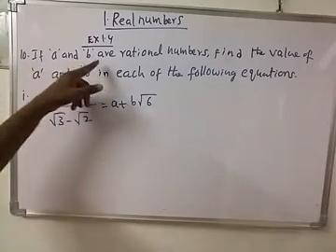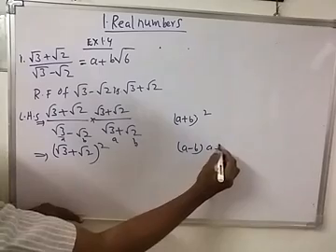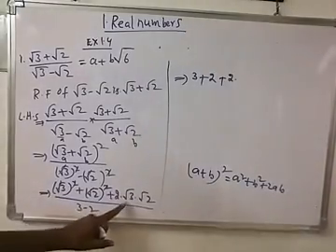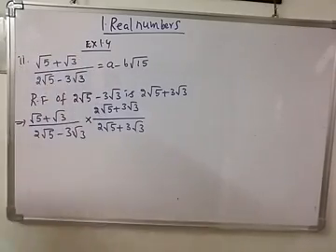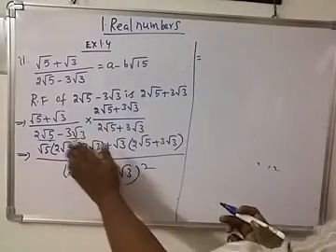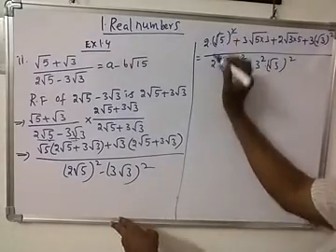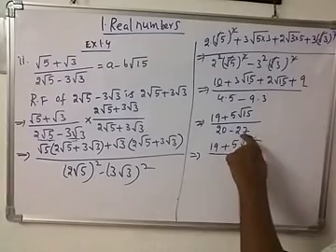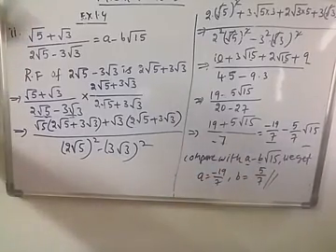9TH CLASS REAL NUMBERS PART13